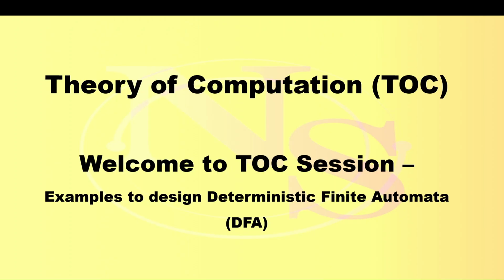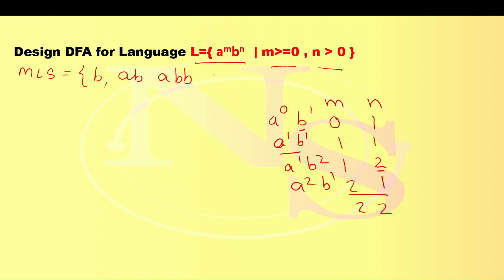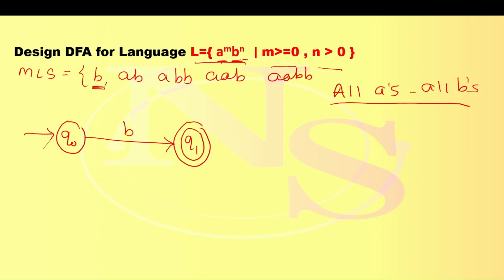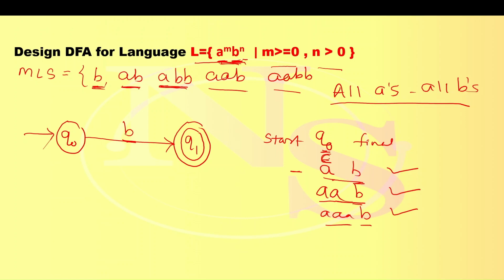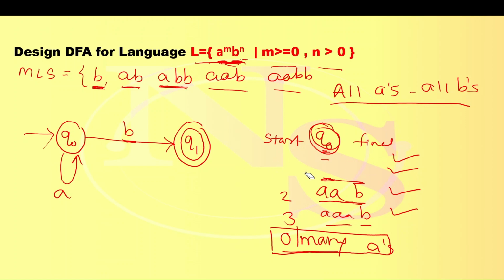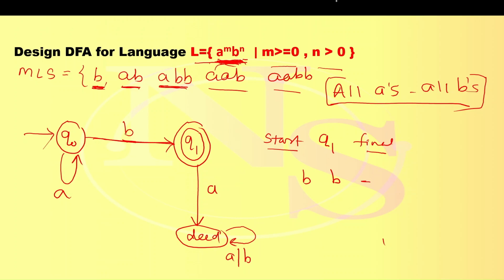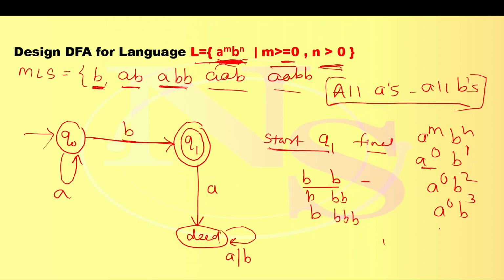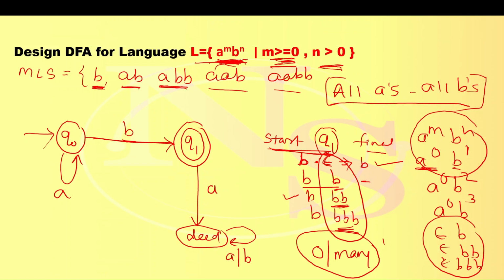41 DFA- L = { ambn | m , n greater than 0 & 1} || DFA - All a's followed by all b's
About this video:

In this video, you will learn how to design DFA- L = { ambn | m , n greater than 0 & 1} || DFA - All a's followed by all b's